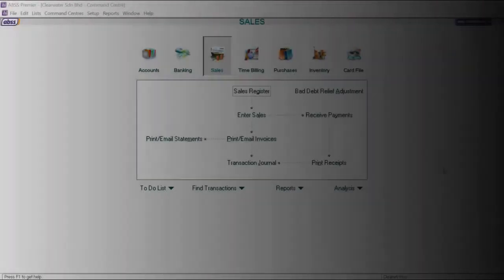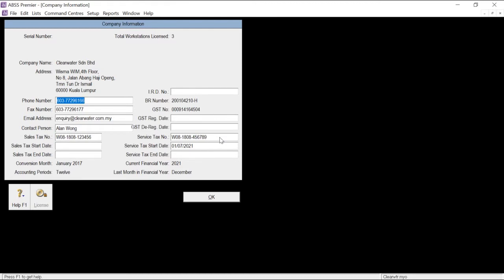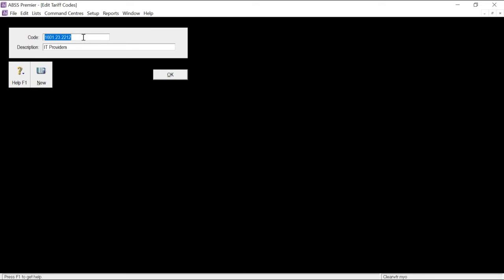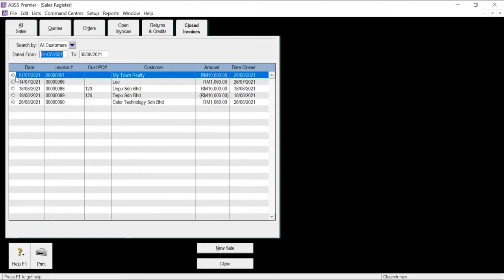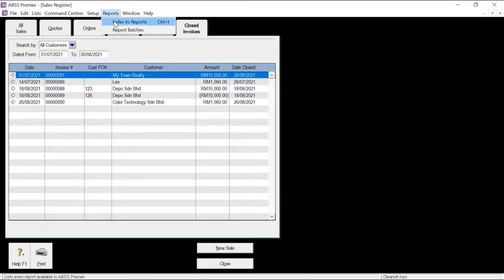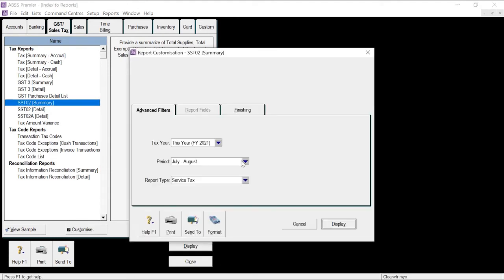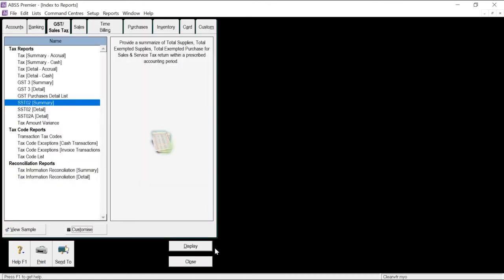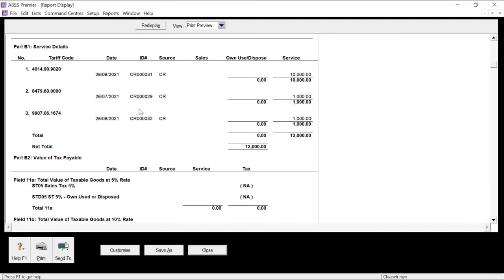MYOB ABSS : How to generate a SST report?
This video will show you how easy you can generate Sales & Services Tax report.

MYOB ABSS Accounting Software

Benefits of the software :
User Friendly
Business Process Flow Navigation
Easy to Setup
Business Insight Dashboard
Flexible Report Export
Real Time System
Report Drill Down
Power Search Option
Easy Form Customisation
Project Costing
GST/SST Reporting

Modules Included :
GL, Cashbook, AR, AP,  Stock, Contact, Report

🛎💰PM us for pricing and promotion